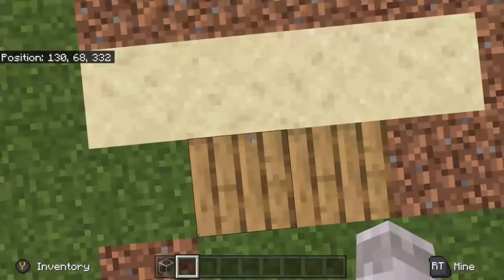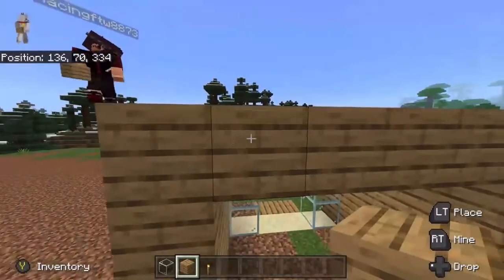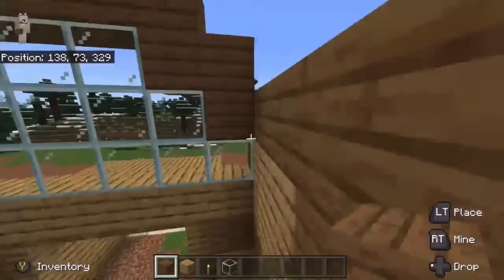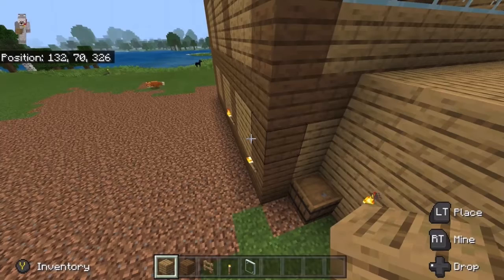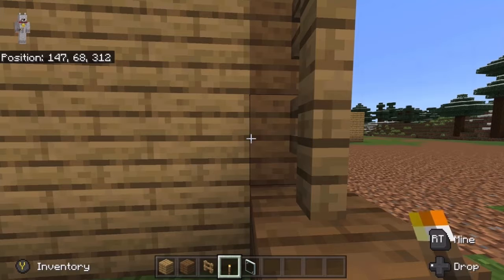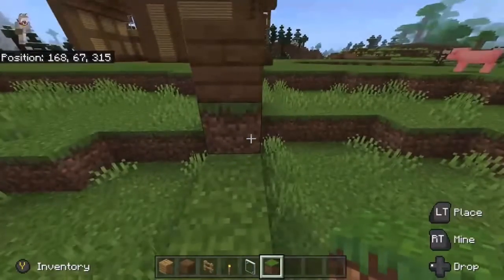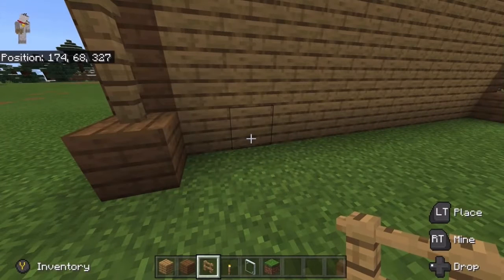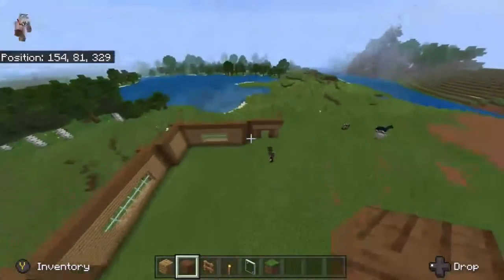How to build SB737‘s house part 1: Exterior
In this video me and my friend Matthew do half of the ground level exterior portion of the house. In the next video we will be continuing the shell of the house and finish the exterior.